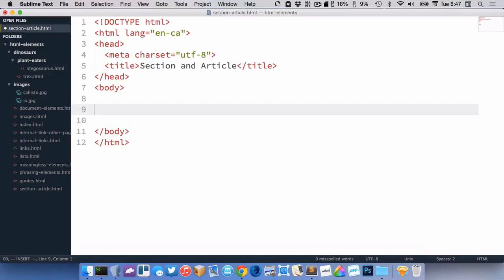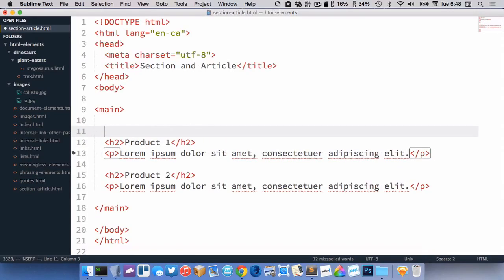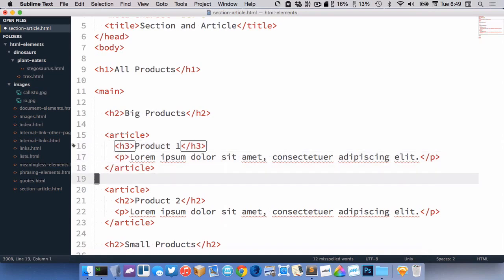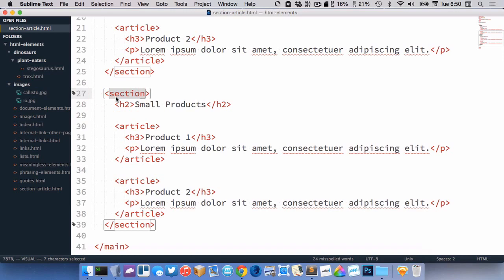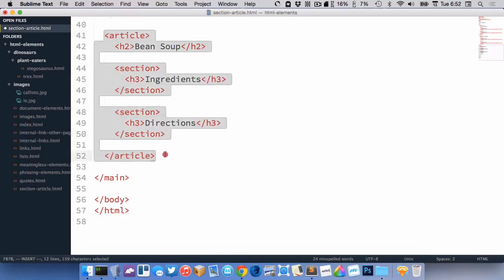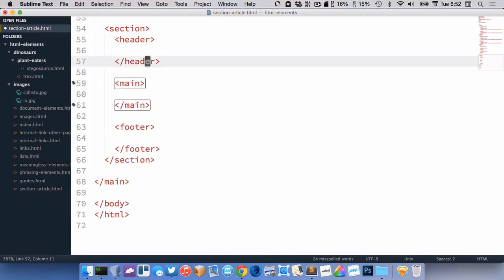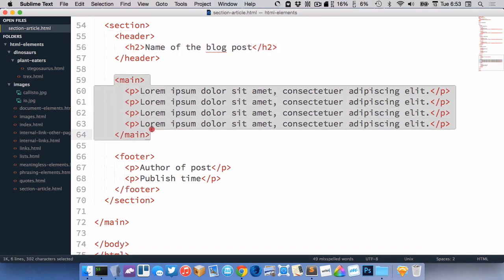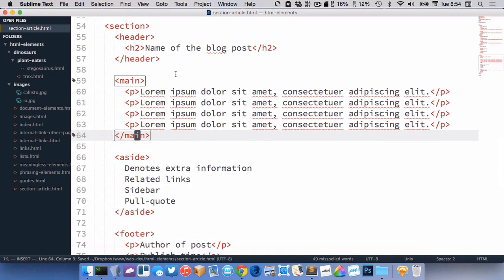The section and article elements | Semantic HTML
How to use the article and section elements to make your HTML code semantic.